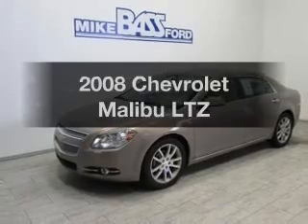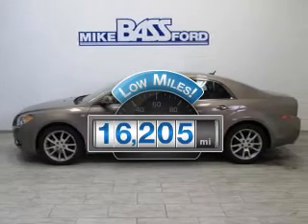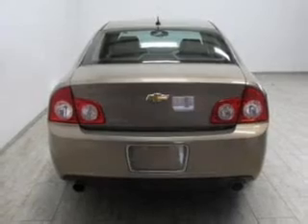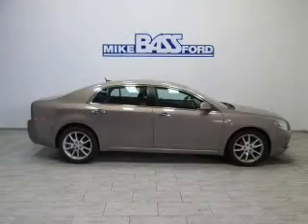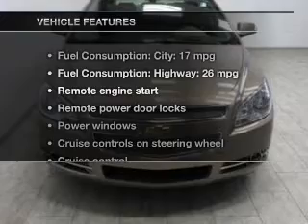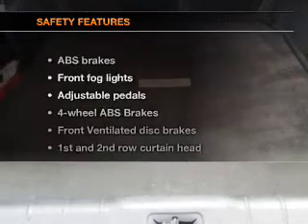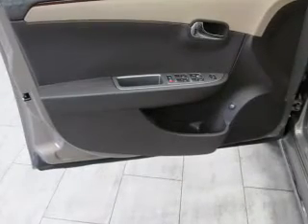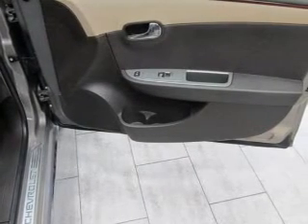2008 Chevrolet Malibu - Sheffield OH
Year: 2008
Make: Chevrolet
Model: Malibu
Trim: LTZ
Engine: 3.6 liter 6 cylinder 24 valve
Transmission: 6-Speed Automatic
Color: Amber Bronze Metallic
Mileage: 16205
Address:
5050 Lorain Rd